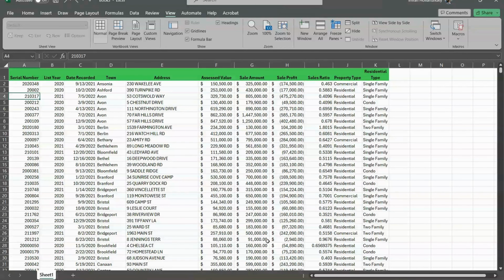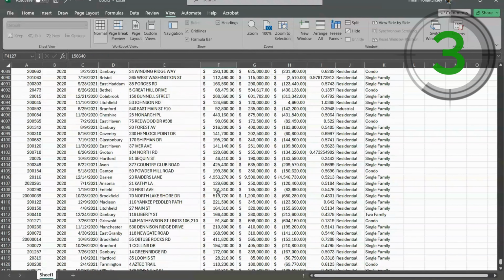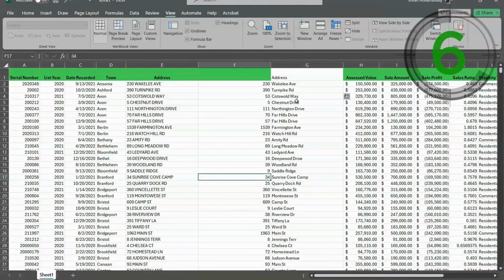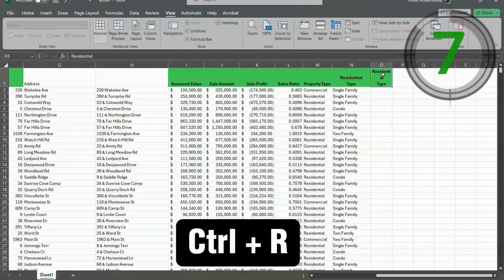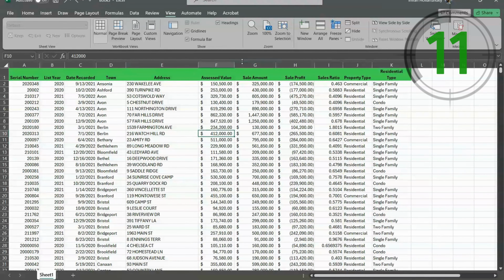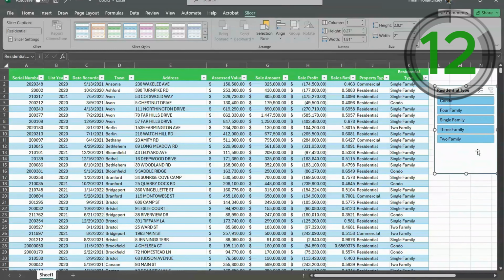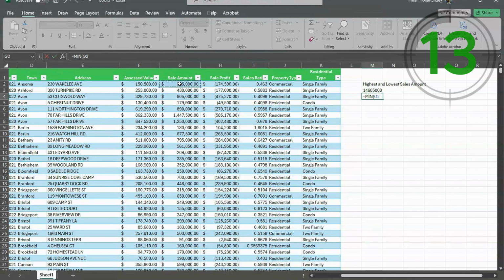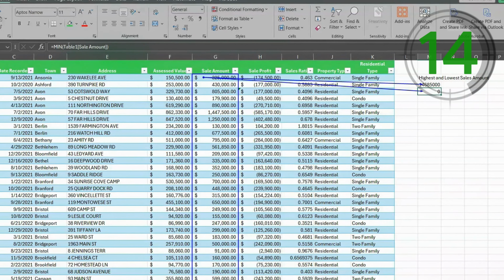14 Excel Shortcuts to Save You HOURS of Work 🤯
✅ From Beginner to Pro in Excel in 10 mins

Learn 14 Excel shortcuts to boost your productivity at work.

Are you looking to supercharge your productivity in Excel? In this video, we'll dive into 14 essential Excel shortcuts that will revolutionize the way you work. Whether you're a beginner or an experienced user, mastering these shortcuts will help you save time and accomplish tasks more efficiently. From navigating worksheets to formatting cells and performing calculations, each shortcut is explained in detail with practical examples. Join us and take your Excel skills to the next level!

In this video, you'll learn 14 awesome excel shortcuts to save you hours of time. These shortcuts range from basic ctrl key shortcuts to more complex alt key shortcuts and beyond.

00:00 Intro

00:18 Freeze Header (Alt + W + F + R)

00:59 Insert a line break (Alt + Enter)

01:16 Navigate between sheet in workbook (Ctrl + Page Down or Ctrl + Page Up)

01:45 Add a new row or column in workbook (Ctrl + Shift + +) & Delete row and column (Ctrl + -)

02:12 Split first and last name or flash Fill to automatically recognize patterns in adjacent columns and fill the current column (Ctrl + E)

03:05 To combine data (=Concat)

04:20 Fill the selected cell with active cells to the right. (Ctrl + R) and Fill down the selected cell with active cells from the topmost. (Ctrl + D)

04:40 Insert today's date (Ctrl + ;)

04:50 Go to particular page in worksheet (Ctrl + G)

05:24 Sum up a cell (Alt + =)

05:53 Change format cell (Ctrl + 1)

06:36 Convert data to Table (Ctrl + T)

07:49 Calculate the Highest of the date (=Max) and calculate the Lowest of the date (=Min)

09:32 Trace precedents (Alt + T + U + T)